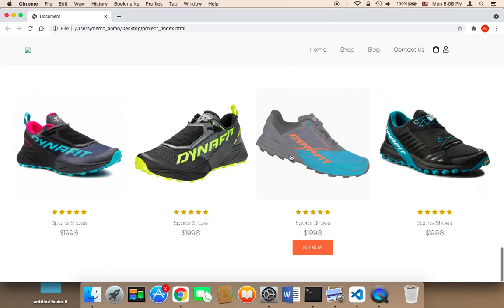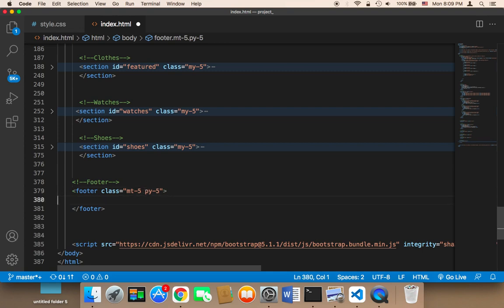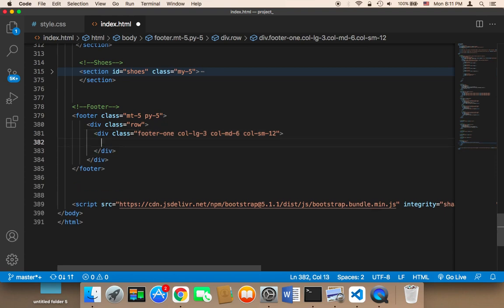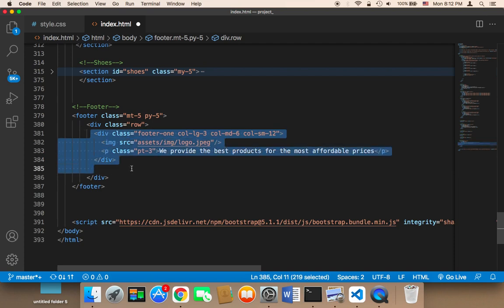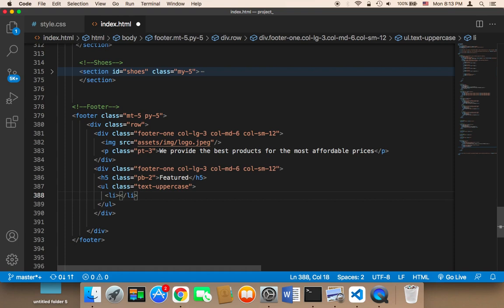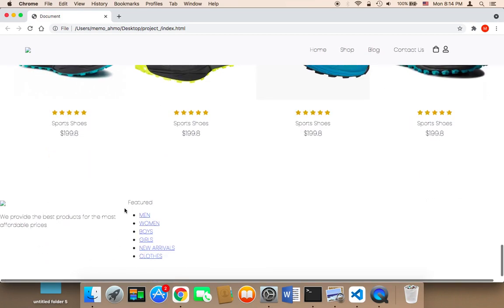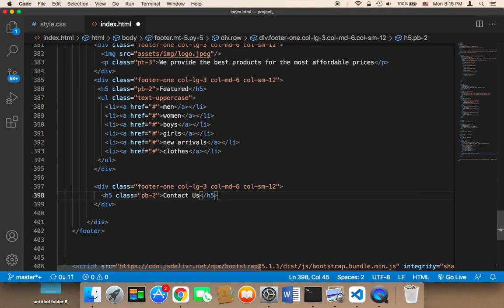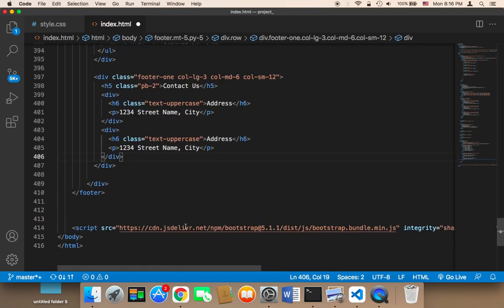Create E-commerce Website Using PHP - Part 24